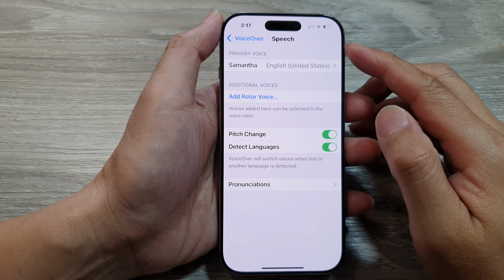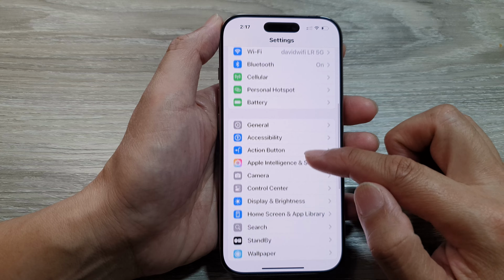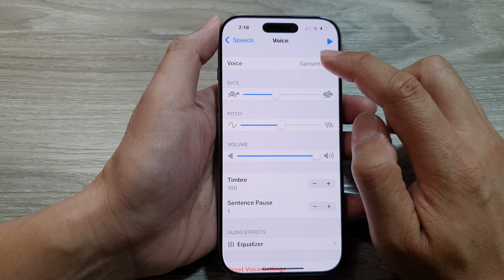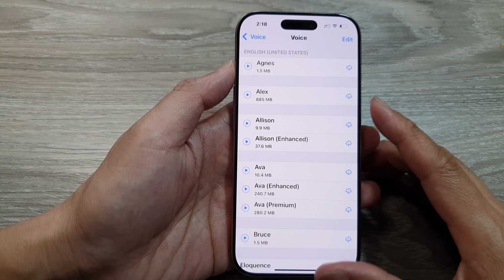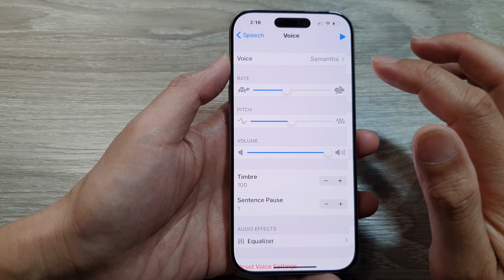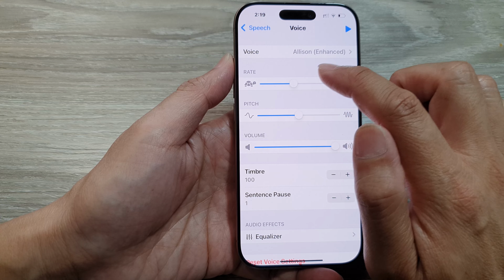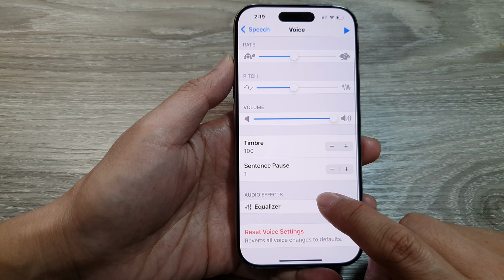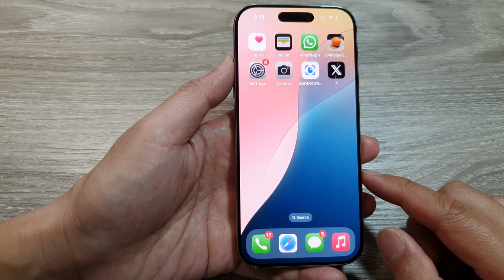🔊 iPhone 16/16 Pro Max: How to Change the VoiceOver Speech Voice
Learn how to change the VoiceOver speech voice on your iPhone, including models like the iPhone 16, 16 Pro, 16 Pro Max, and 16 Plus running iOS 18. In this step-by-step guide, you'll discover how to customize the speech voice to your preferences, whether you're looking for a different accent, language, or tone. This feature helps enhance accessibility and ensures your iPhone is tailored to your needs.